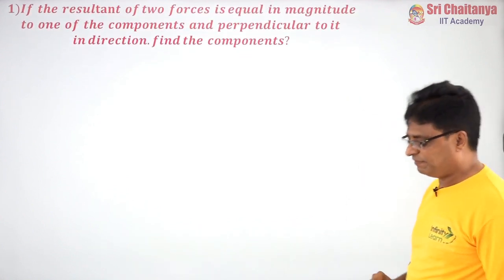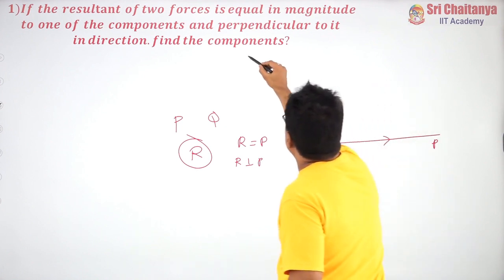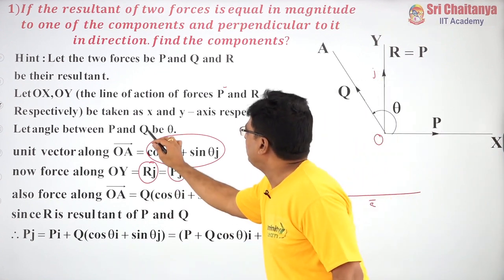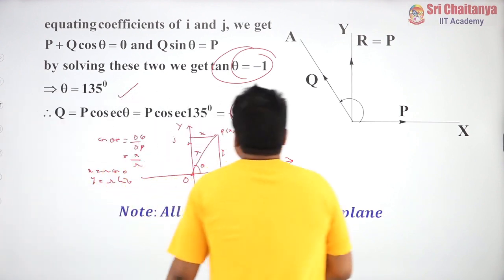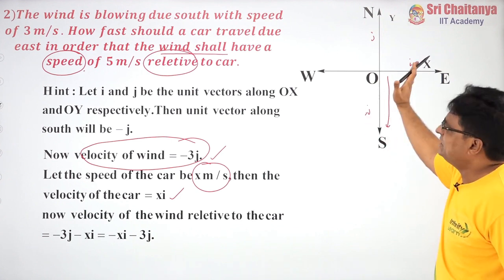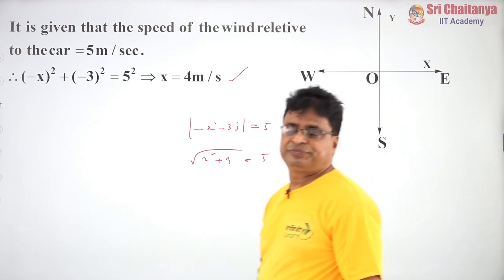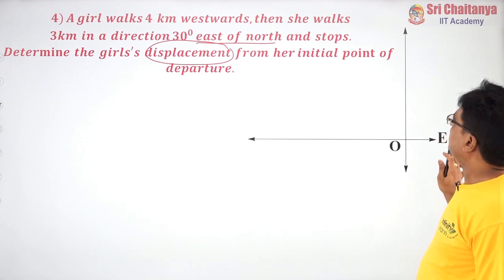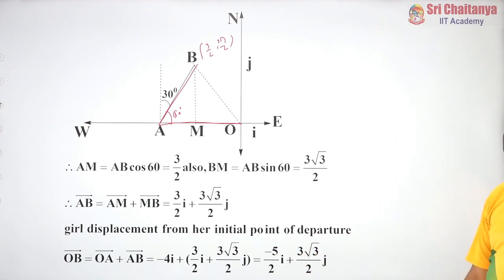VECTOR ALGEBRA||LESSON-6||PROPERTIES OF VECTORS PROBLEMS||JEE MAIN & ADVANCED||M UMASANKAR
Dear all
So far through our channel successfully we have completed Complex Numbers, Calculus, Algebra and several other topics related for JEE Main and Advanced.
Now, we are focusing on next very important topic very useful for JEE MAIN and ADVANCED which is nothing but  Vector algebra.
It contains nearly 20 lessons. Here iam providing links of previous videos'.